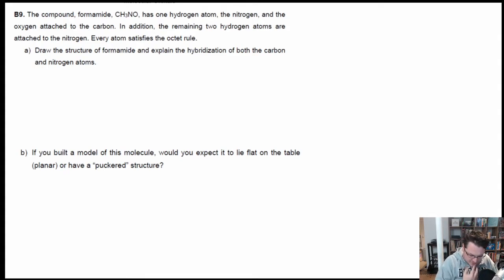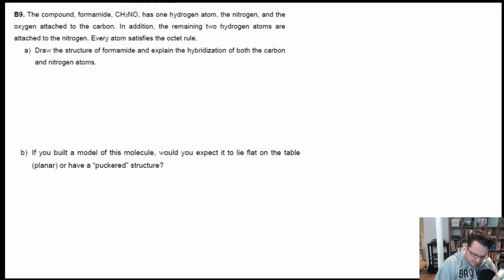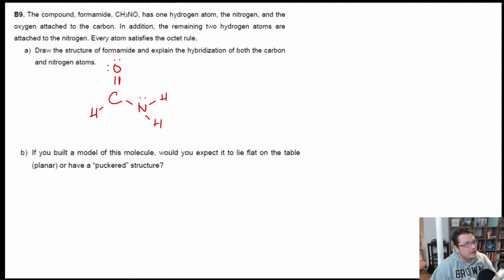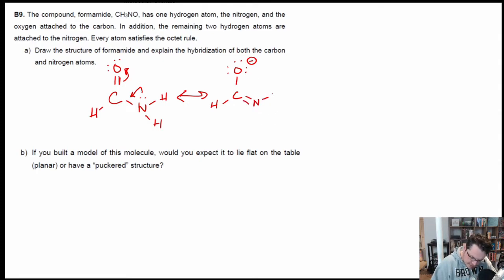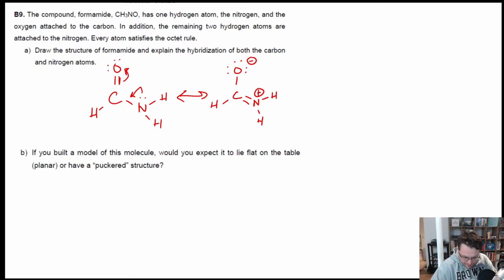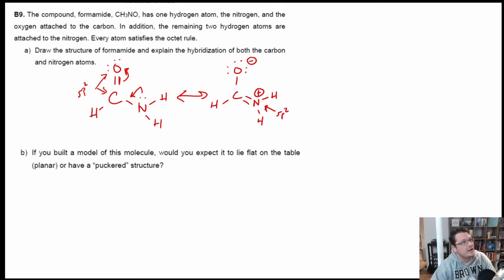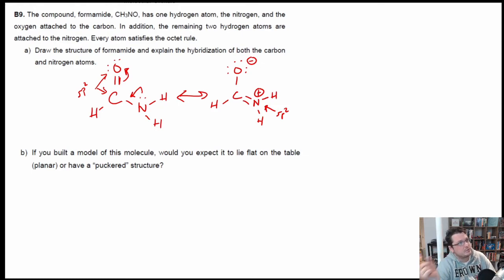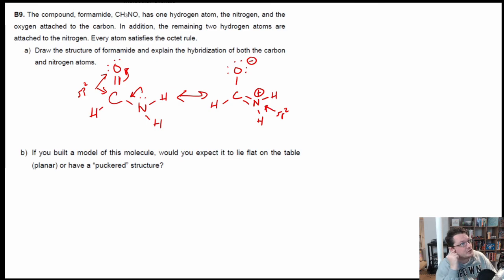Hybridization of nitrogen in formamide Sp 5 B9